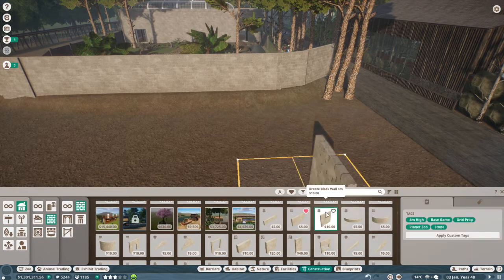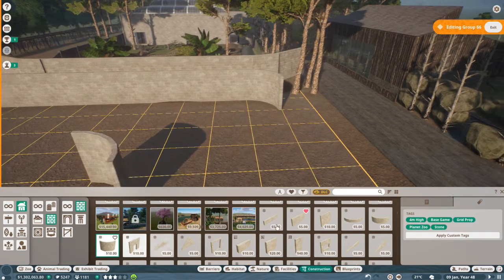Planet Zoo: The Zoo Let's play - Chimpanzee Habitat Build - EP6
Welcome Zoolanders

Yes so i have lost the hardy zoo hopefully in time we will get it back working, but today we start a fresh new zoo.

This is a new zoo and new thumbnail let me know how you like it and the new series is now called

The Zoo Let's play

Like survival check this out